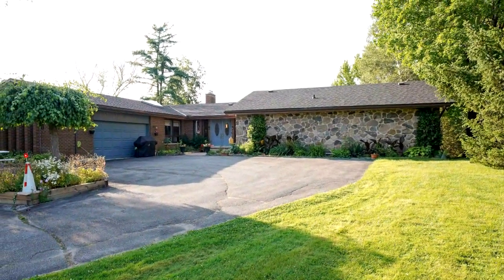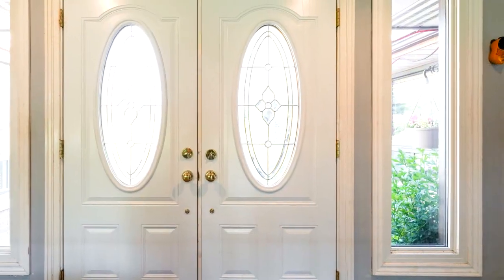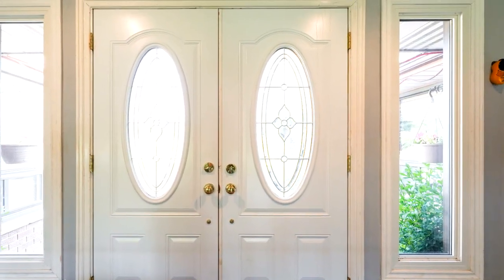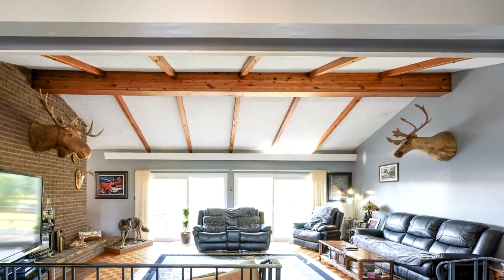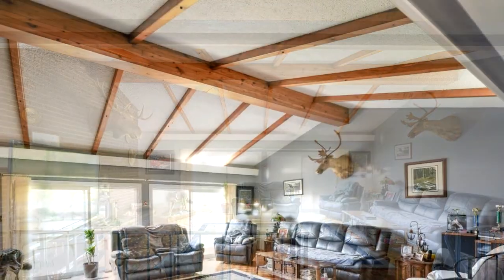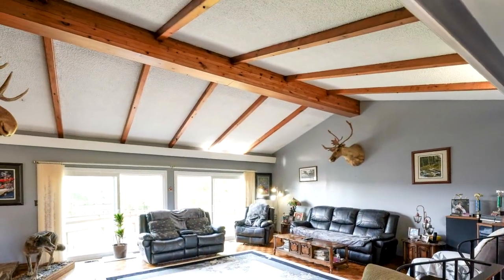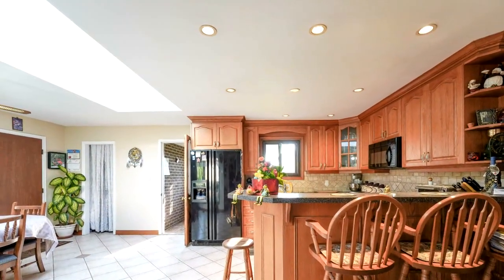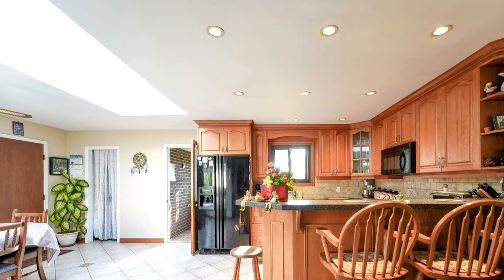5878 4th Line, New Tecumseth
This impressive property boasts nearly 10 acres of land, a spacious bungalow  3+1 bedrooms, 3 bathrooms and a finished walkout basement.  Located near Hwy 400 and a shopping center, 13 minutes away from Newmarket. Cold room and large storage room and two heated workshops,  farm and creek, and horse stable. Don't miss this opportunity!

Mary Shojaei
Century 21 Heritage Group Ltd.
11160 Yonge St #3 and #7
Richmond Hill, L4S 1H5